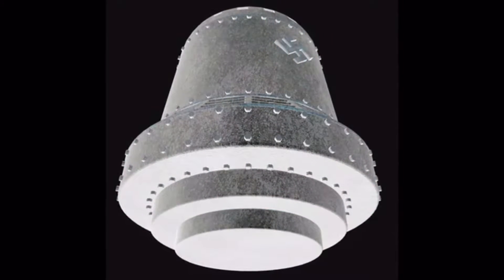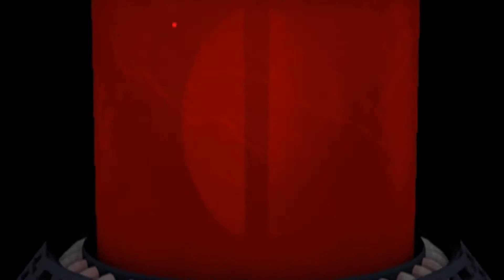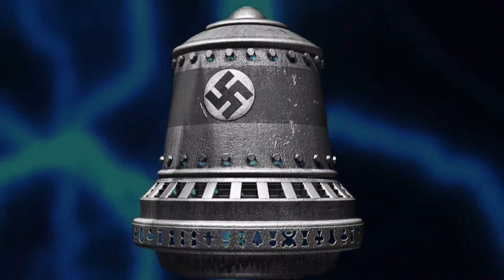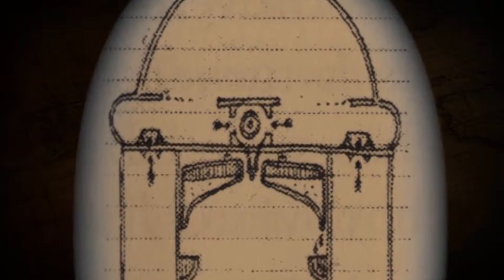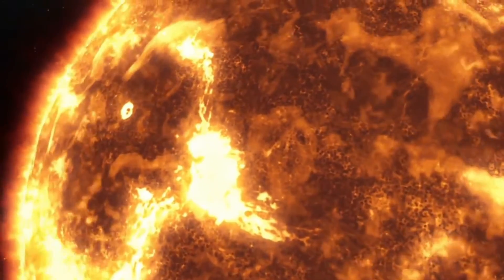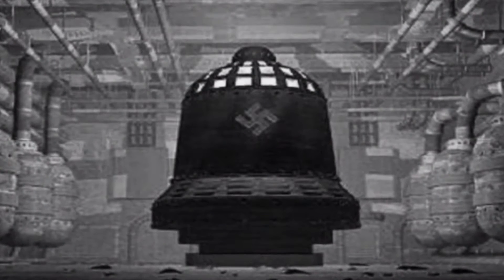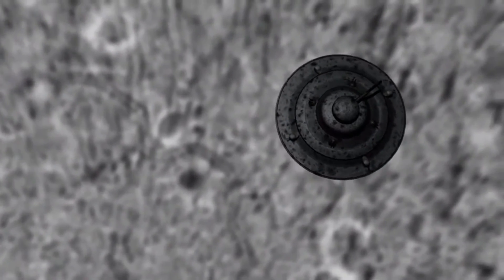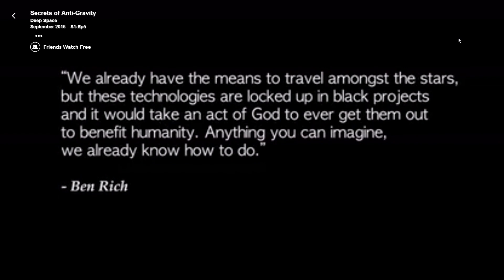Antigravity Electrogravitics UFO Technology and Hidden Science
German antigravity propulsion systems
Flying saucer technology
Electrogravitics science explained